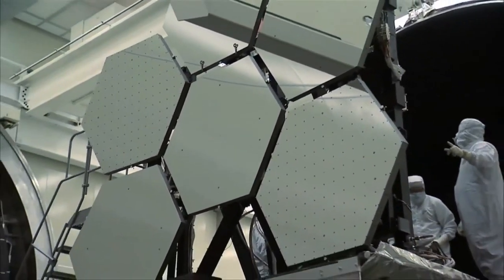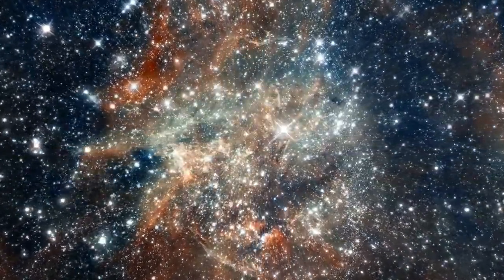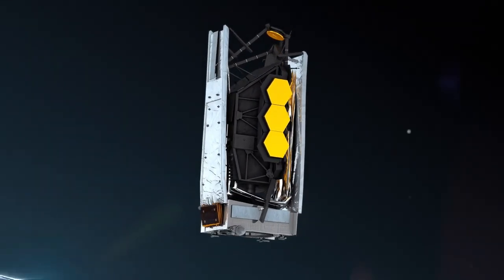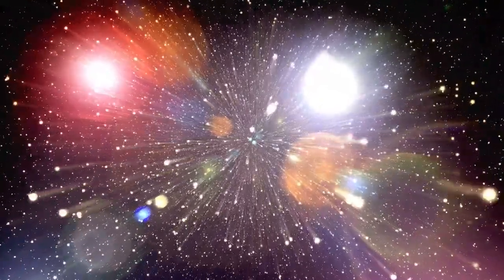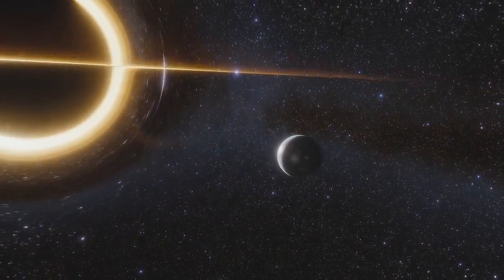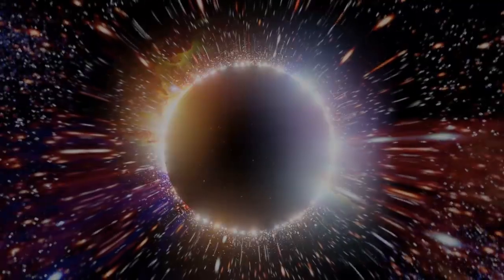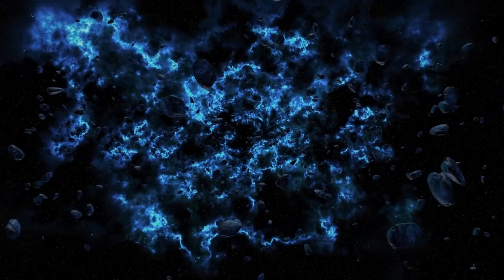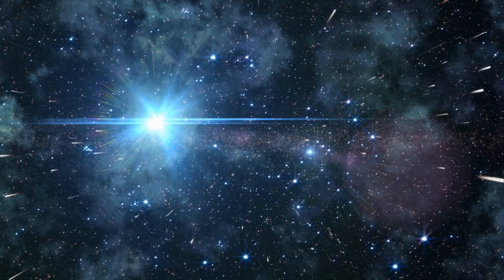Revolutionary discovery: James Webb Telescope detects 'dark stars' made of dark matter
Another remarkable revelation from the James Webb Space Telescope! This time, he provided a glimpse of the first possible "Dark Stars"! But what exactly are these dim stars and why is this discovery so significant?

Through an impressive collaboration between three astrophysicists at the Universities of Texas at Austin and Colgate, detailed analyzes were made of images captured by the James Webb Space Telescope, resulting in the identification of three bright objects that could be dim stars.

But what makes these stars so special and intriguing? Dark stars are hypothetical stars formed mainly by annihilating dark matter, one of the biggest mysteries in cosmology. If confirmed, these stars would represent a significant milestone in our understanding of the universe and could offer crucial clues about the nature of dark matter, which makes up most of the matter in the cosmos but is still poorly understood.

This discovery not only breaks new ground for astrophysics, but also promises to expand our knowledge of star evolution and formation, as well as providing unprecedented insight into the hidden secrets of dark matter.

With the James Webb Space Telescope shedding light on these mysterious "Dark Stars," the quest to understand the universe and dark matter gains extraordinary momentum, inspiring future investigations and unlocking the cosmic wonders that await us.